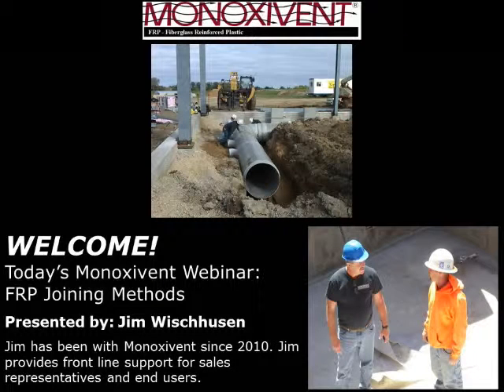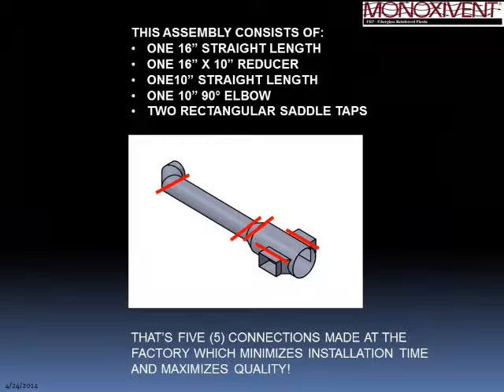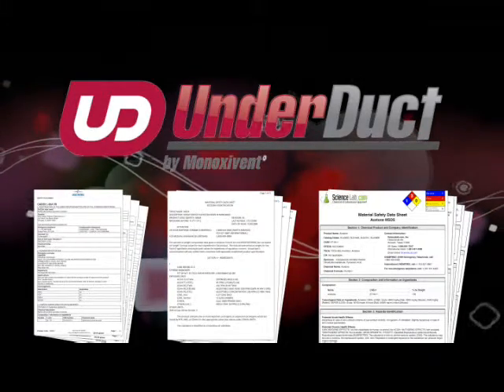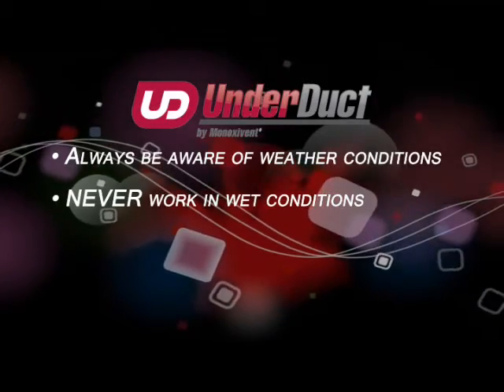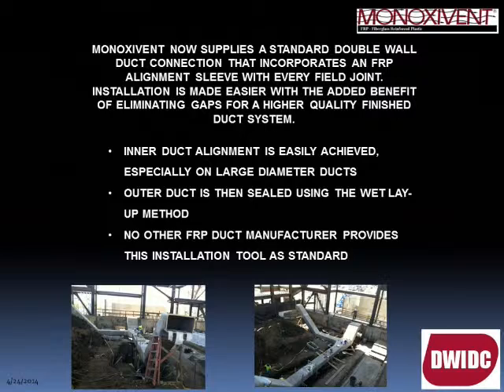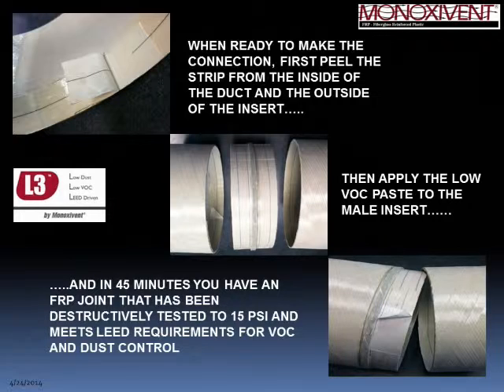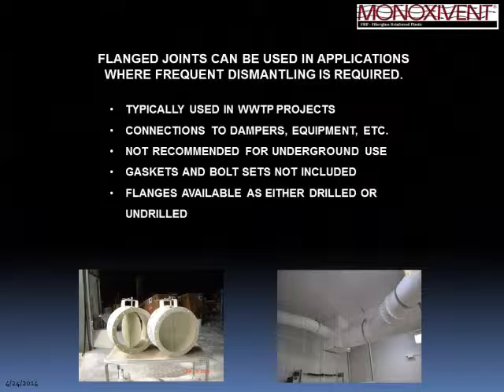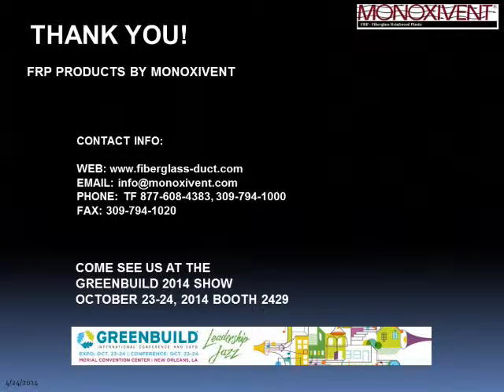FRP Field Joint Webinar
Jim Wischhusen discusses Monoxivent's Fiberglass Reinforced Plastic field joint methods, including wet layup, flanged, L3 and more.